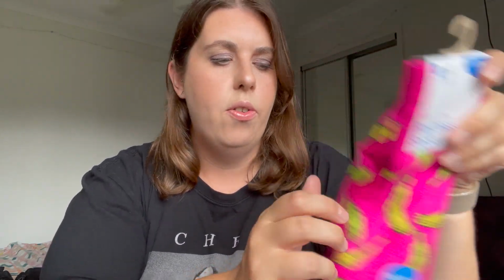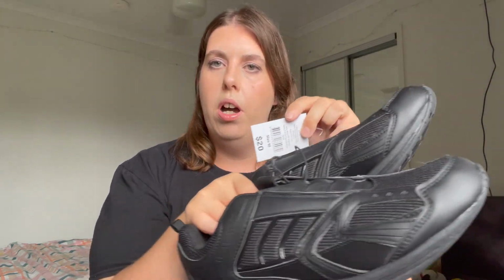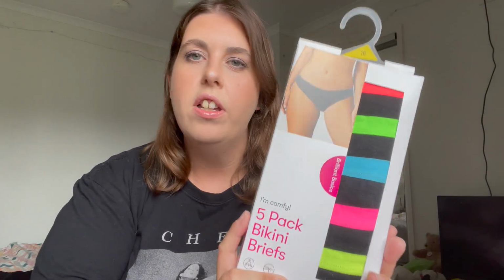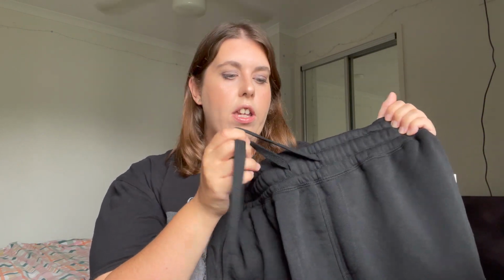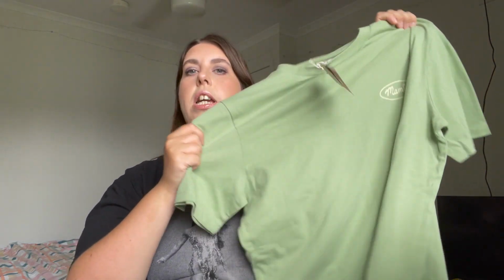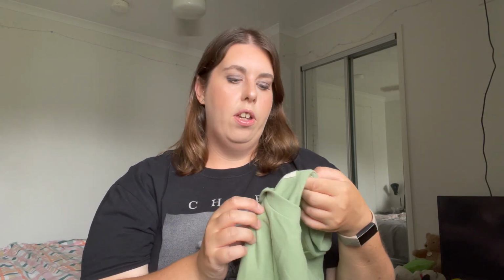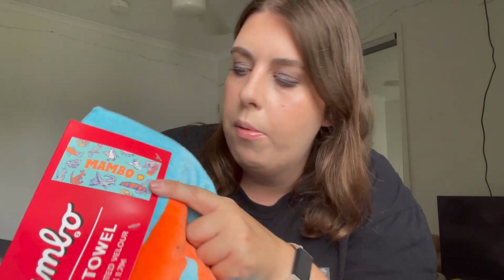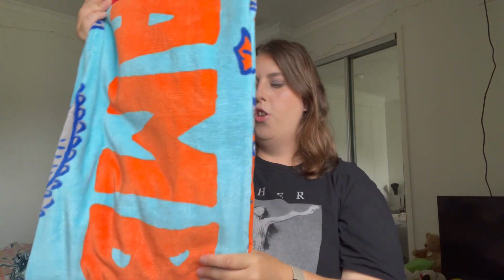Big W Haul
In today's video I am showing you my latest haul from Big W!

*aff links